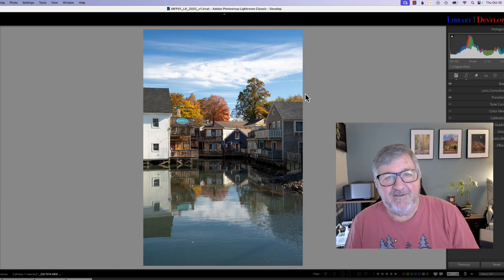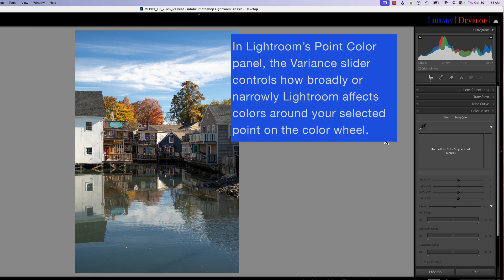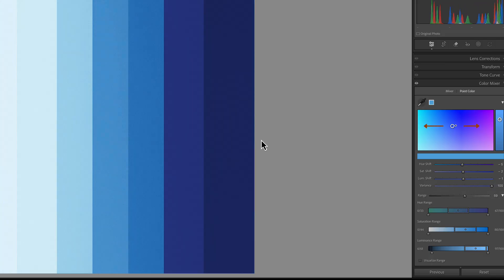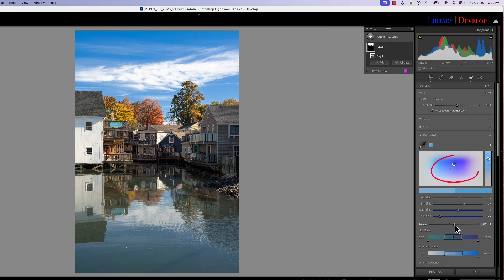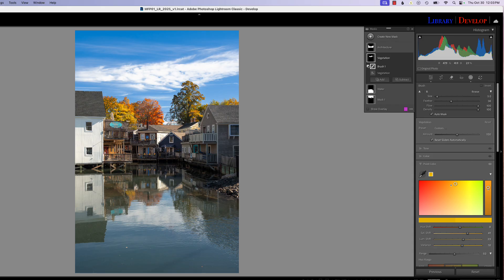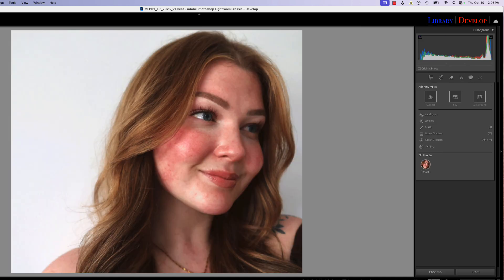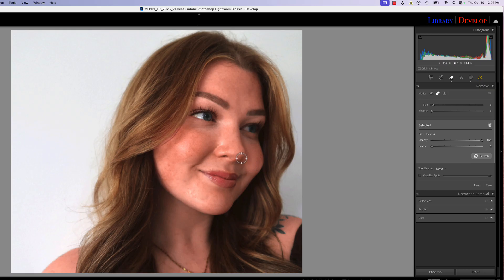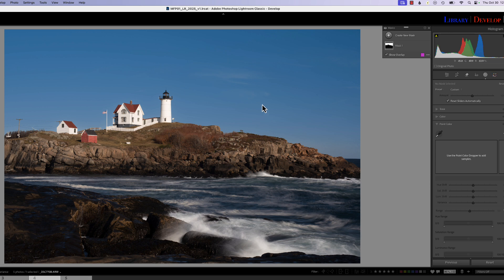Practical and Real Life Uses of the NEW Point Color Variance Tool in Lightroom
This week I go through the real life and practical uses of the new Variance slider included in the Point Color tool.  This powerful new tool allows the user to modify by narrowing down or expanding the color selection in the Point Color tool.  This allows users to bring a wide variation of color to a single color for easy editing and uniform color display.  It also allows users to expand a color selection to bring more color contrast to a scene.  There are numerous ways to use this tool to remove polarization effects, correct skin tones, clean up skies as well as other numerous color issues you may have in our photograph.  It is a very welcome edition to the Point Color Tool in Lightroom which has endless possibilities.

Time Codes
00:15 - Introduction
02:01 - Variance Slider intro/description
02:39 - What does the Variance slider do and how does it work?
03:15 - Color graph demo
04:02 - Color selection with Range slider
05:05 - Color selection with Point Color/Variance slider
06:17 - Demo #1 - Sky cleanup
09:29 - Demo #2 - Autumn color separation/enhancement
10:58 - Demo #3 - Water enhancement
12:18 - Demo #4 - Architecture enhancement
13:22 - Demo #5 - Skin tone correction
15:39 - Demo #5 - Clearing up skin hot spots with eraser tool
16:19 - Demo #6 - Fixing sky polarization darkening
18:18 - Wrap up/Conclusion